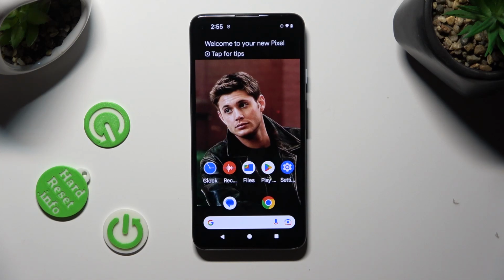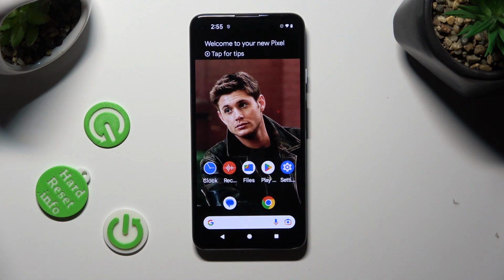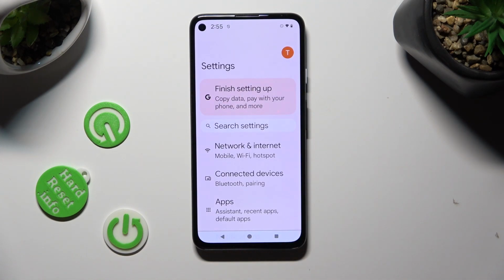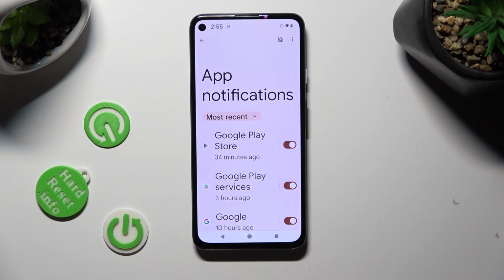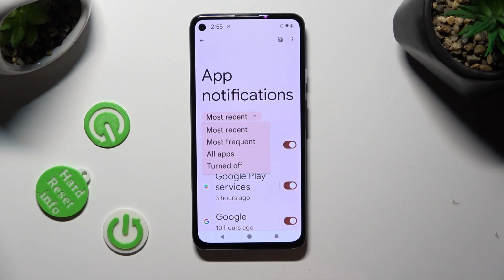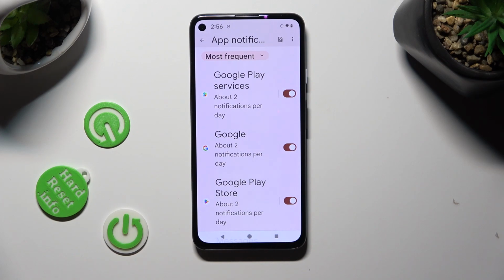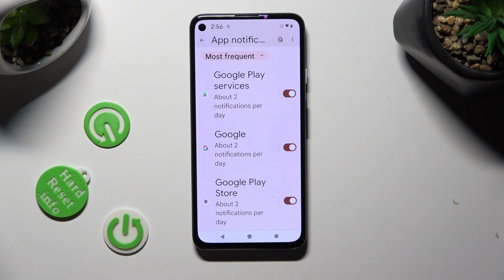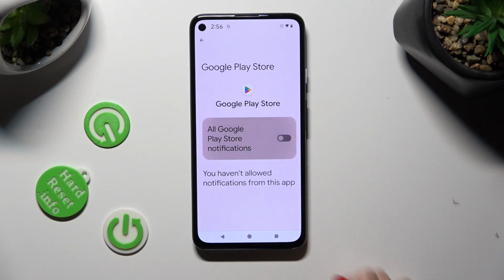How to Turn On & Off App Notifications on Android 14?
In this tutorial video, you will learn how to easily enable or disable app notifications on your Android 14 device. App notifications are alerts or messages that inform you about updates, new messages, or other important information from installed apps.

How to enable app notifications on Android 14?
How to switch off app notifications on Android 14?
How to disable app notifications on Android 14?